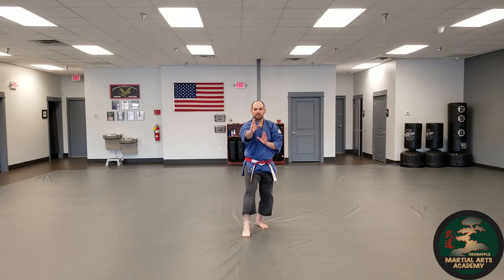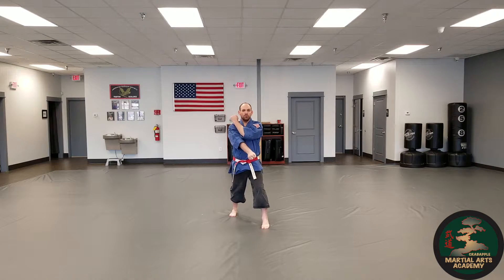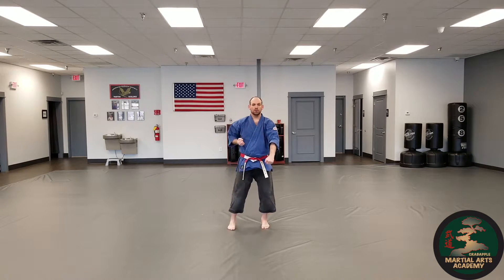Taezu 2 (Ni)